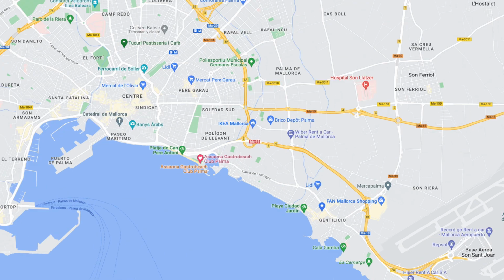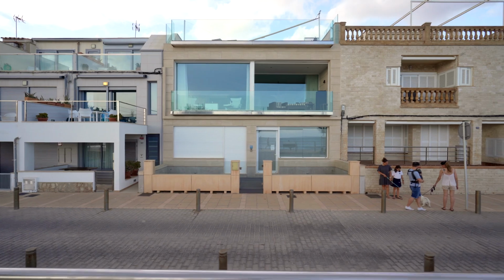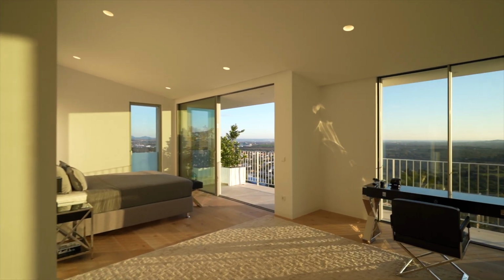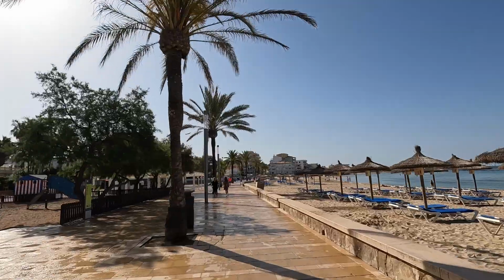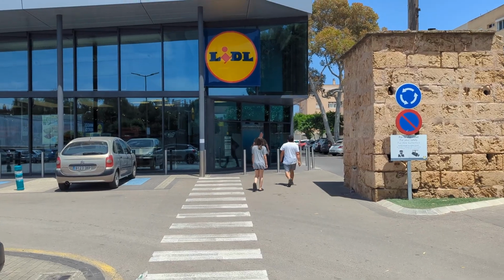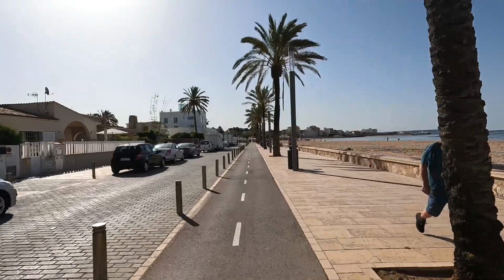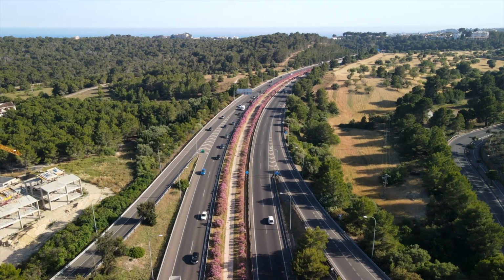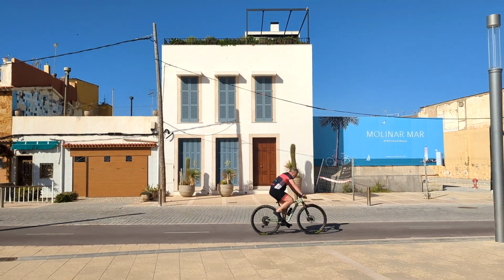Why This is the Best Place to move to Palma de Mallorca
In this video I'm going to show you my favourite neighbourhood in Palma de Mallorca. The south-easterly cost of Palma is getting every time more popular. The areas Portixol, Molinar and Cuidad Jardin are great areas to live in. In this video I'm telling you why.